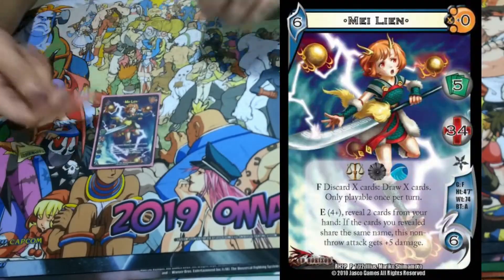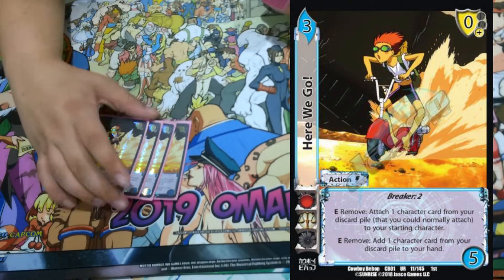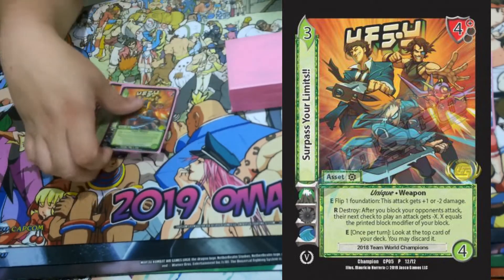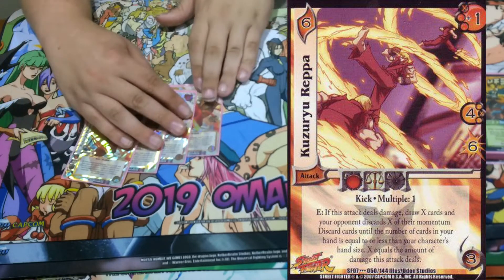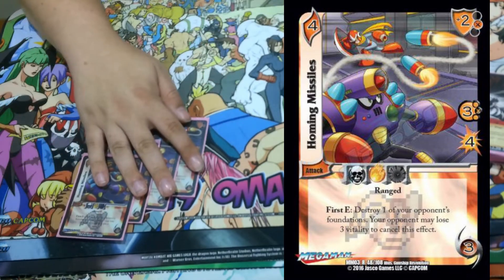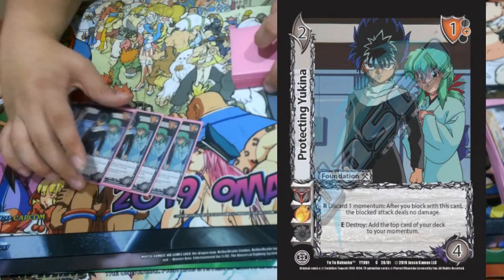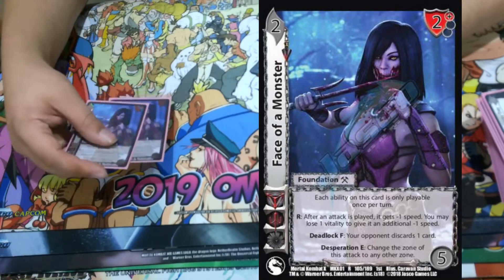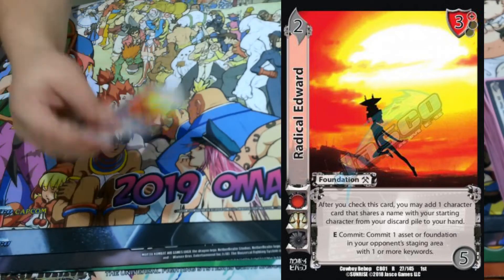Mei Lien* - UniVersus Deck Profile | TCGU